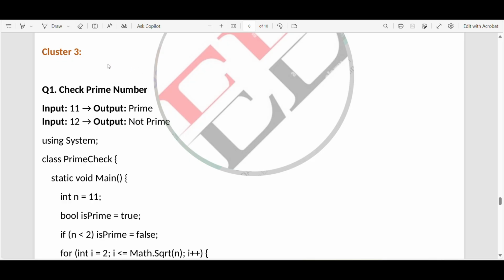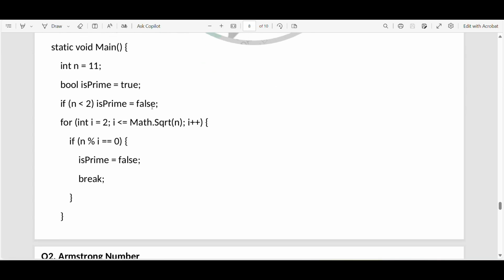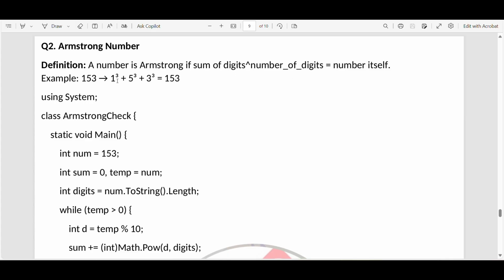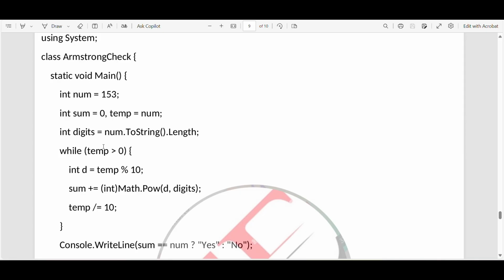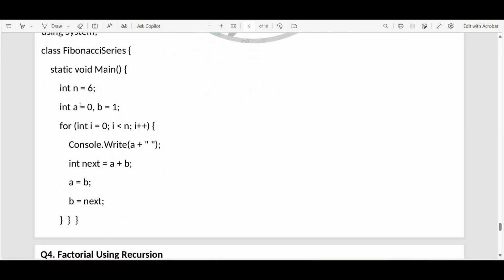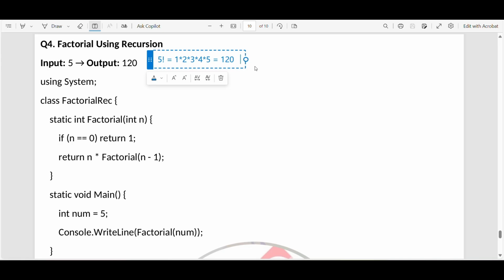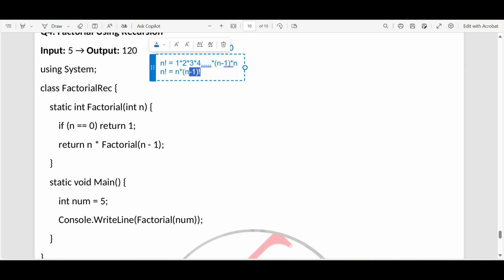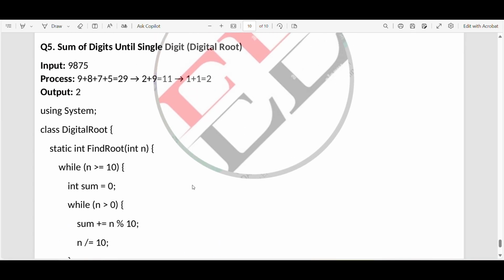COGNIZANT CODING ASSESSMENT | ONE SHOT | CLUSTER 3 | EASY ENGINEERING